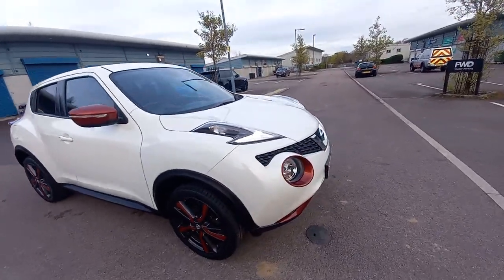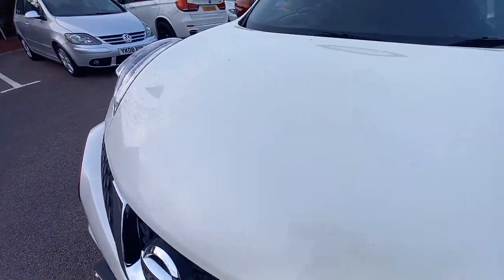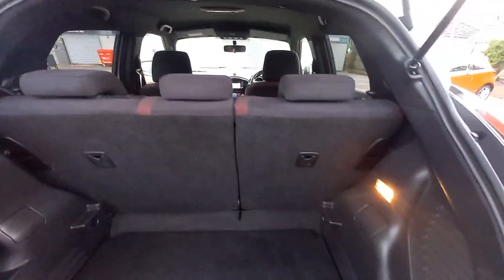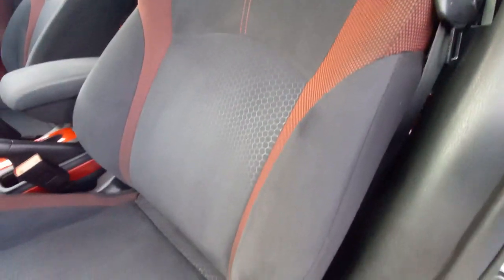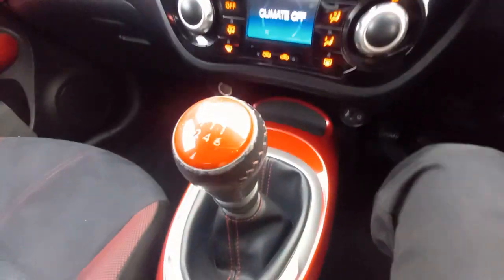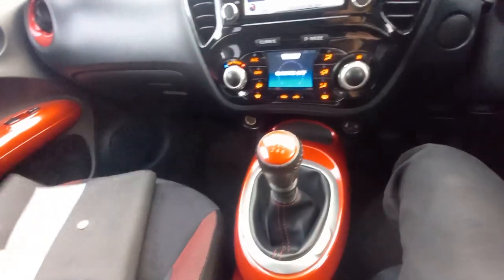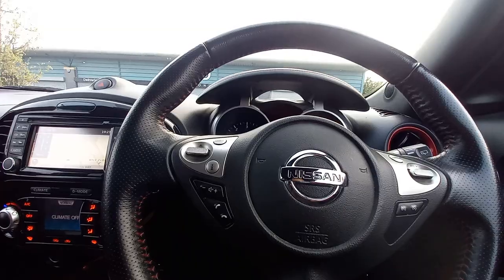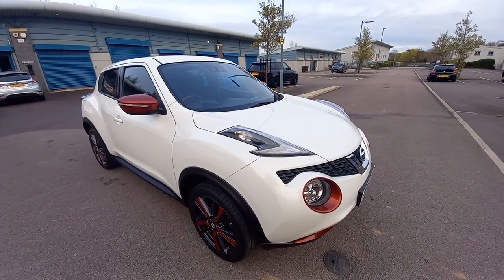Nissan Juke 1.5 dCi Acenta Premium Euro 6. June 2016 Reg. 55k miles